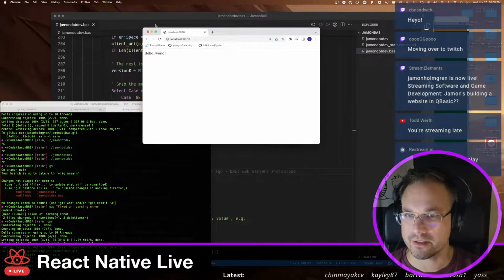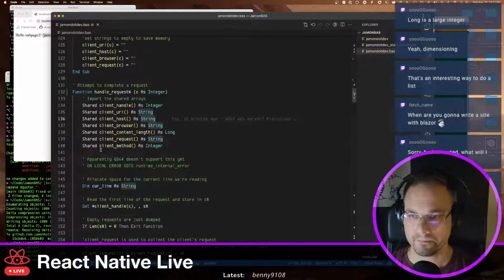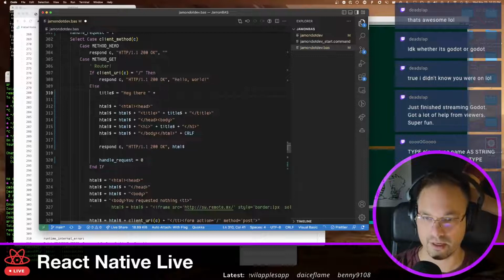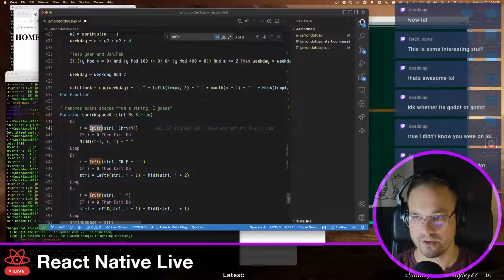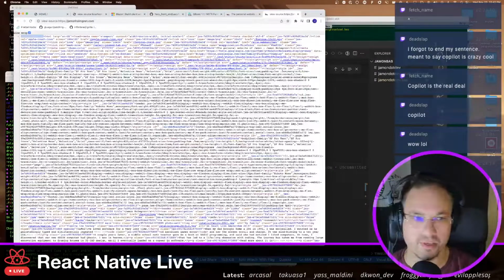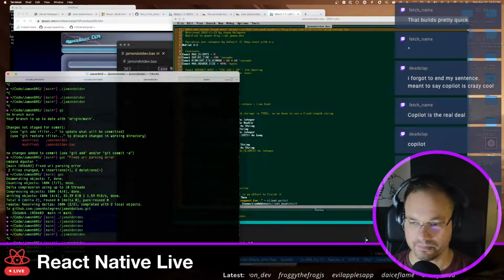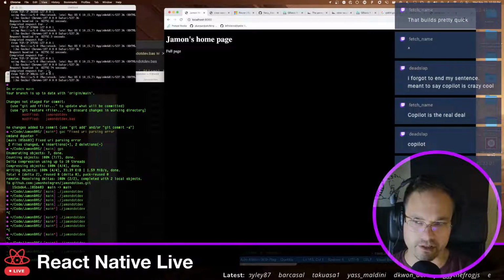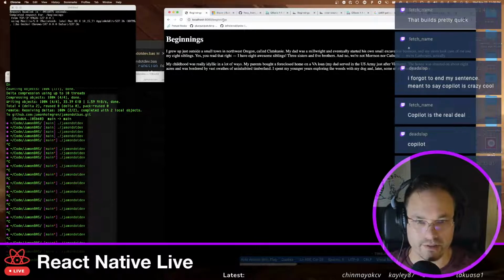Jamon's building a website in QBasic??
Someone joked that Jamon should build his next website in QBasic ... and he's actually trying it. What?!